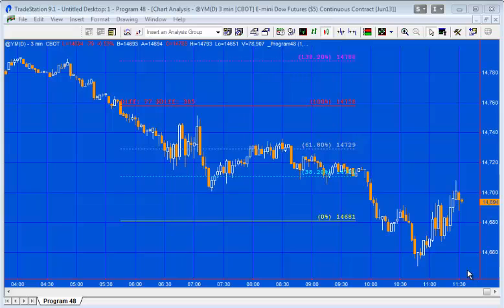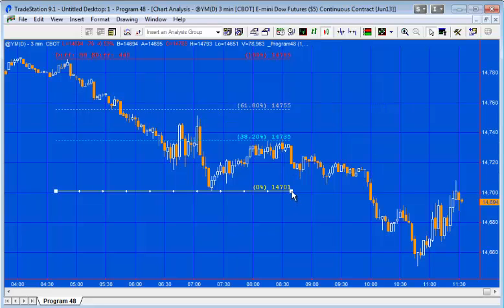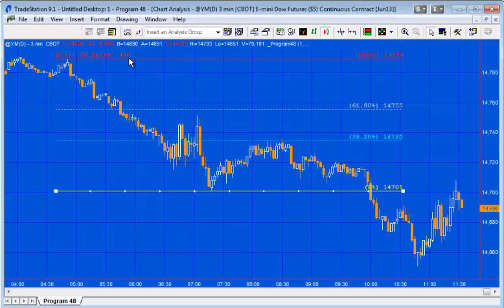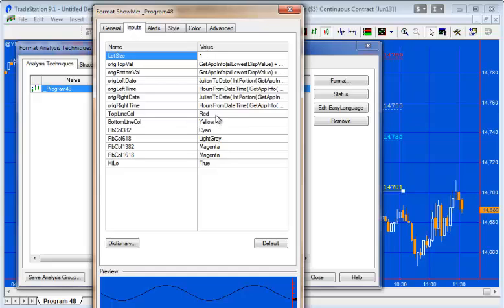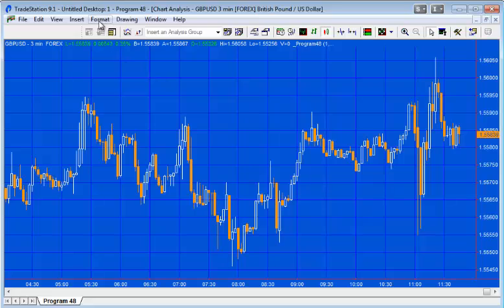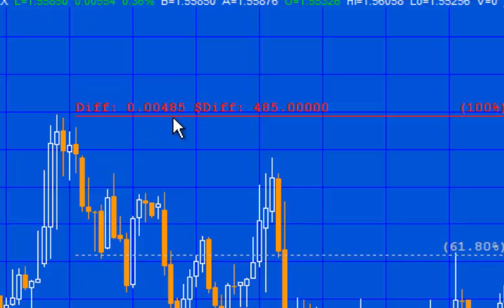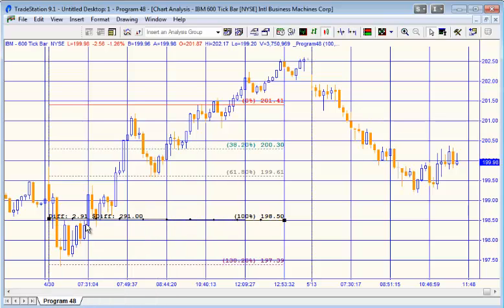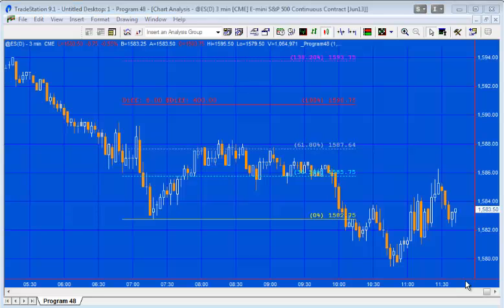Program 48 | Trade planner and fib tool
Program 48 draws two horizontal lines on a chart and fib retracement lines at 38.2%, 61.8%, 138.2% and 161.8%. If either the top or bottom line is moved then the Fibonacci levels are adjusted. In addition the lines can be calculated from top to bottom or bottom to top, depending on a user input. The tool also displays the distance between the two lines and that distance expressed in money terms. For currencies that are not denominated in the currency set for your TradeStation account, a conversion is made automatically. for more information.